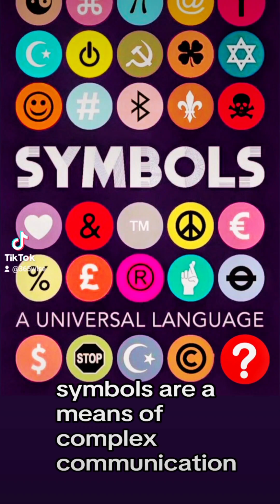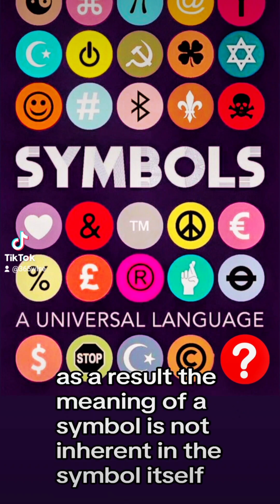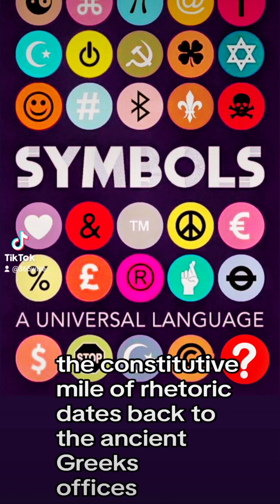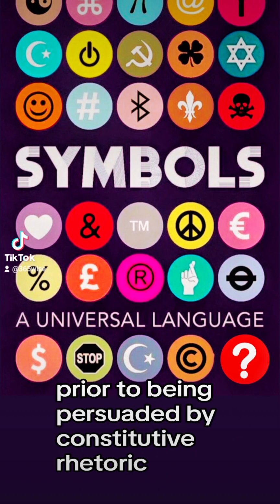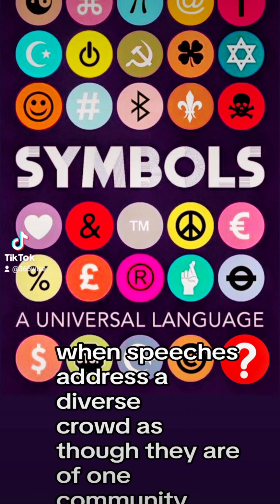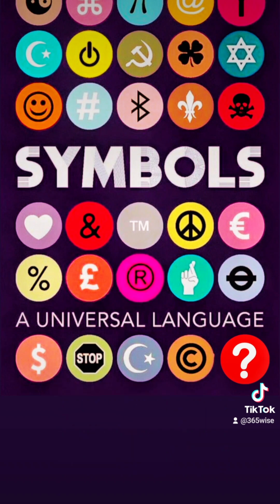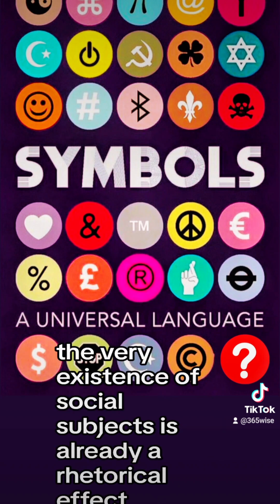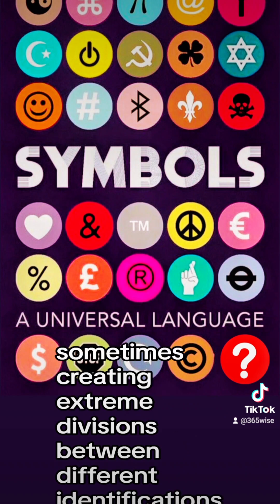Constitutive Rhetoric & Symbols‼️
Constitutive rhetoric is a theory of discourse about the capacity of language or symbols to create a collective identity for an audience, especially by means of condensation symbols, literature, and narratives.